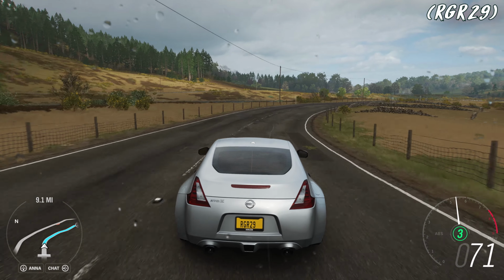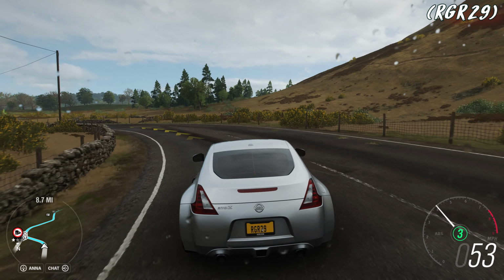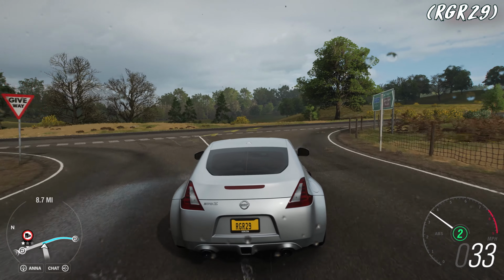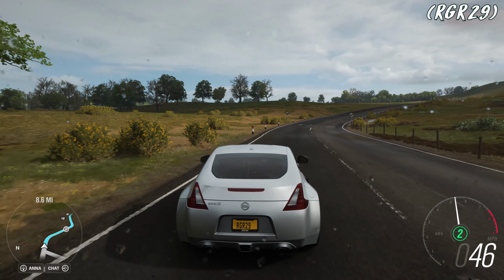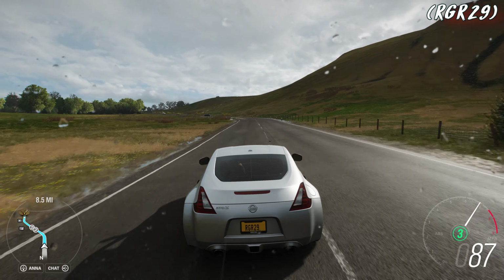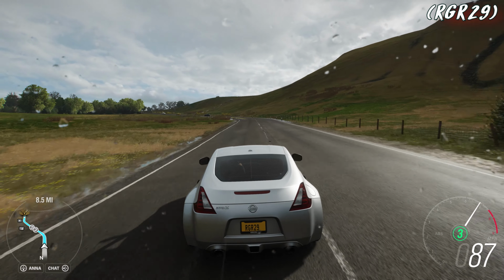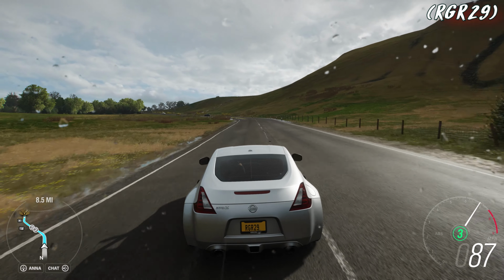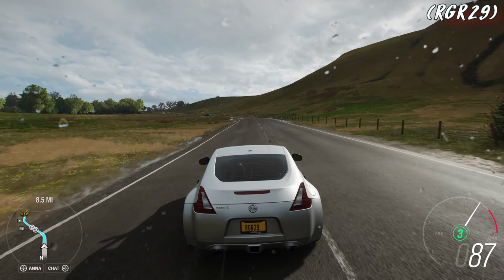Forza Horizon 4 Gameplay Walkthrough Part 35 - FH4 PC 4K 60FPS (No Commentary)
Forza Horizon 4 Walkthrough Part 1 | Forza Horizon 4 Gameplay PC | Forza Horizon 4 Playthrough | 4K 60fps PC Ultra Graphics | This Forza Horizon 4 series will include the full story from beginning to end.

Forza Horizon 4 is a 2018 racing video game developed by Playground Games and published by Microsoft Studios.

▶ PC Gaming Specs
•  Processor CPU: AMD Ryzen 9 3950X Processor
•  Memory RAM: G.SKILL Trident Z Neo Series 64GB DDR4 3600mhz
•  Graphics Card GPU: NVIDIA GeForce RTX 2080 TI